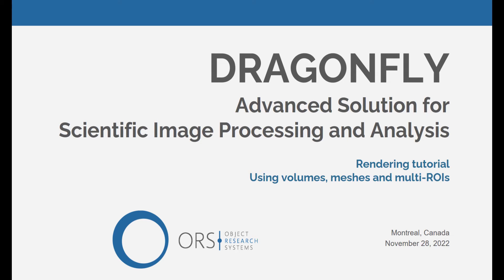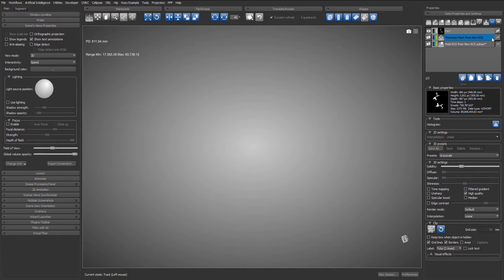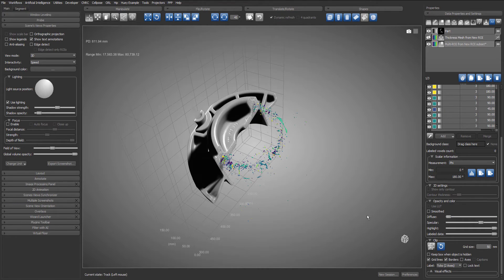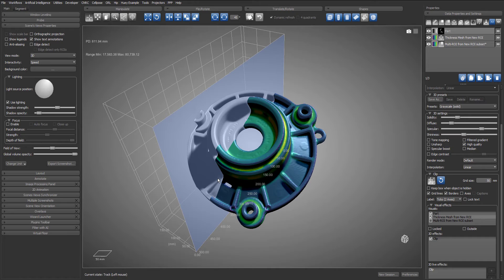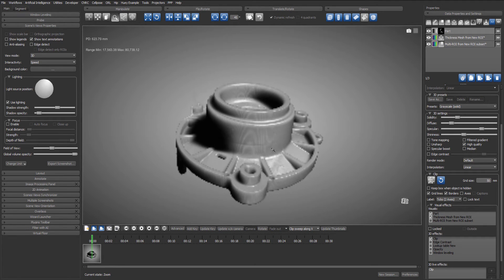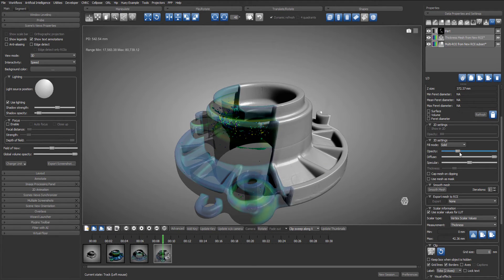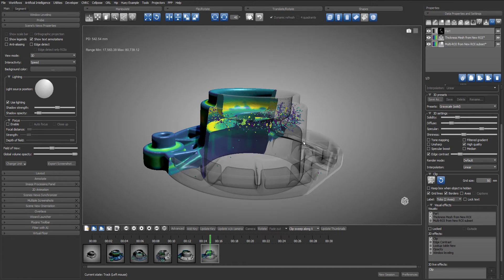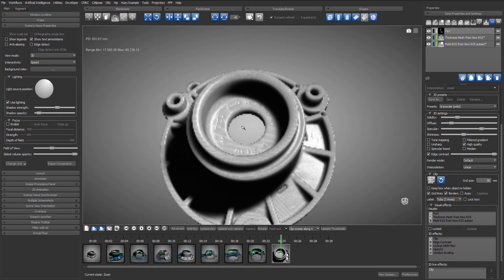Rendering & Movie Making with Dragonfly #8 Volume, meshes and multiROIs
This tutorial demonstrates how to use multiple types of visual objects simultaneously in our 3D renderings and movies

For this tutorial, we use the automotive part scan. We will use a volume rendering of the scan, a multi-ROIs of the porosities inside the part and a mesh representing the thickness of the part. We start off by applying what we learned in the previous tutorial videos to achieve a realistic rendering of the automotive volume. All the internal porosities inside the part were already segmented and labeled in the form of a multi-ROI.

We have already learned in previous videos how to use multi-ROIs with volumes. We will add a thickness mesh to the mix. We will also learn how to use the volume’s clip box to also clip the counterpart of the thickness mesh.

We then proceed to create a movie to create an animation of what we have learned so far in this tutorial. With only a few keyframes, we will create an animation in which we will clip through the volume to reveal the thickness mesh and then alter the mesh’s opacity to reveal the porosities inside. We will then use the volume’s edge contrast to reveal the same porosities, but from the opposite side of the scene.